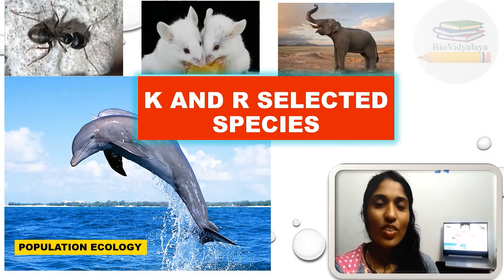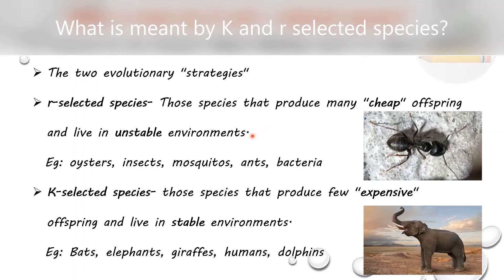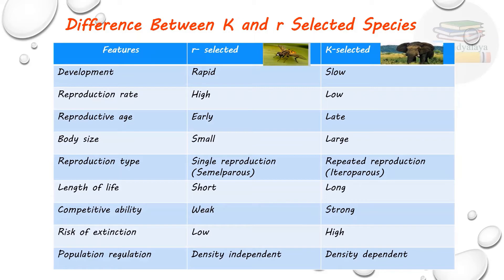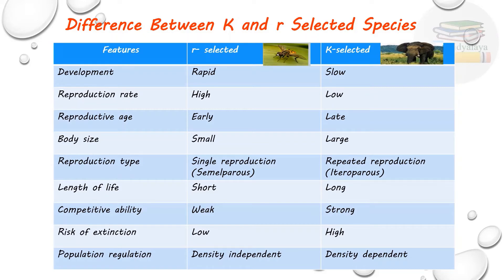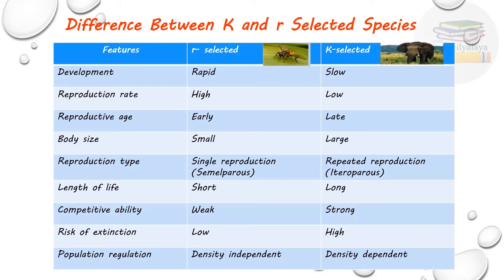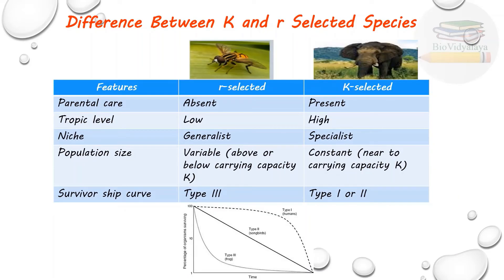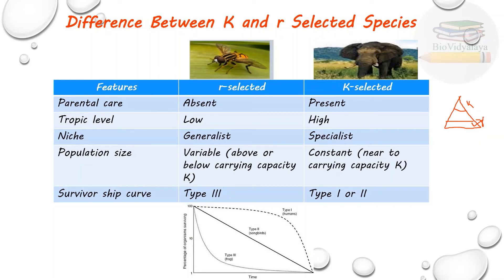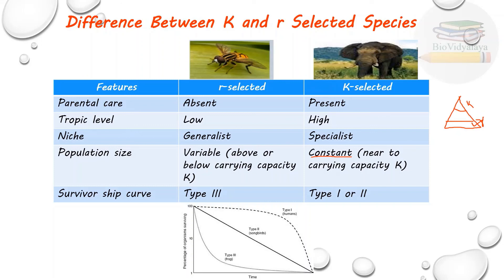K AND r SELECTED SPECIES | POPULATION ECOLOGY (PART 4) | DIFFERENCE BETWEEN K AND r SELECTED SPECIES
TOPIC: POPULATION ECOLOGY (PART 4): K AND r SELECTED SPECIES

ABOUT THIS CHANNEL:
This channel is Beneficial for students  preparing for CSIR NET LIFE-SCIENCE, GATE LIFE-SCIENCE, DBT BET, IISc, NEET & other medical entrance examination and B Sc, MSc students of BIO-SCIENCE.